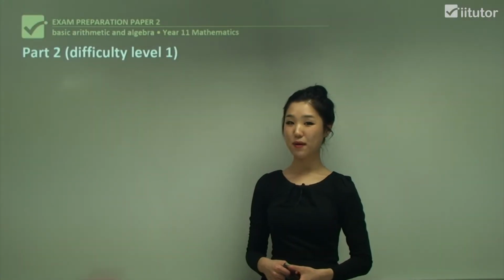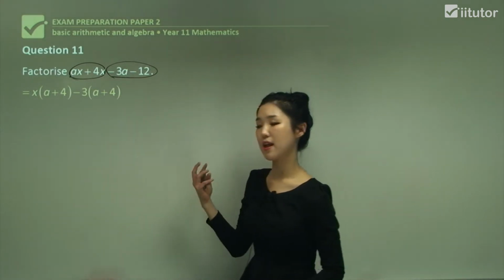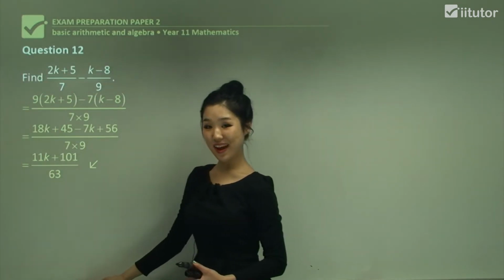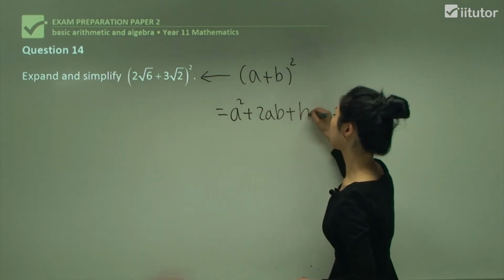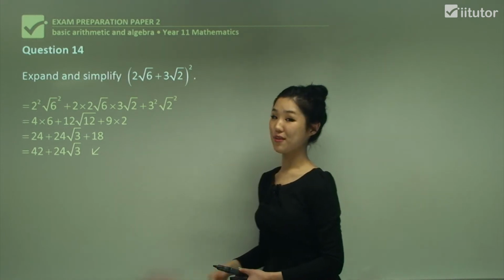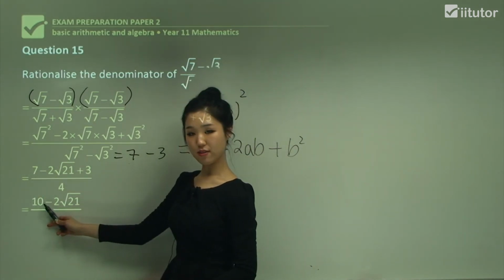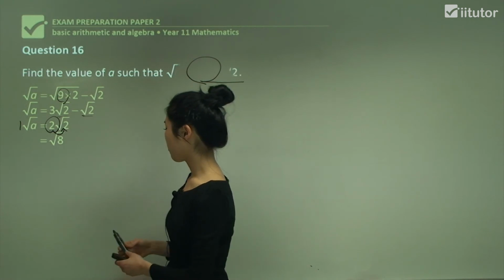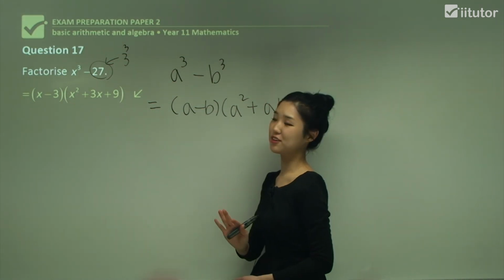√ An Ultimate Guide to Arithmetic and Algebra, Exam Preparation #22. Watch this video!